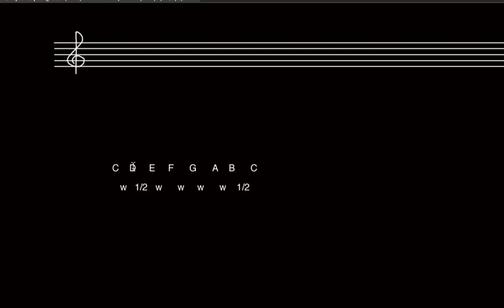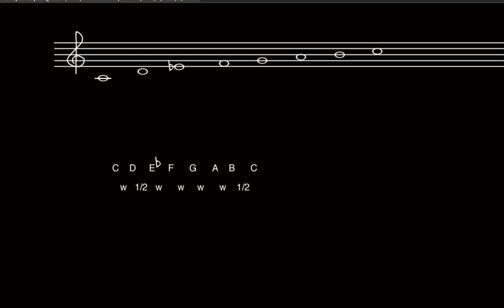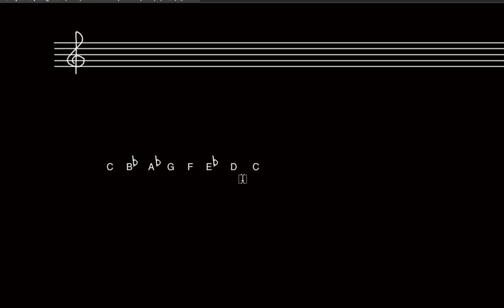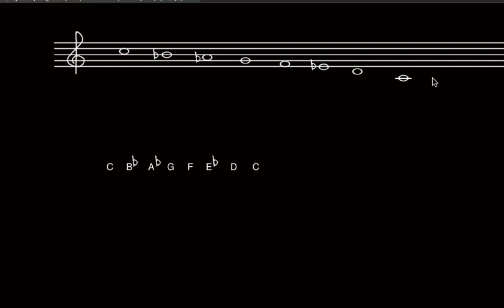3) Melodic minor